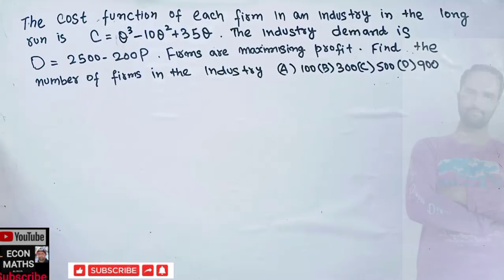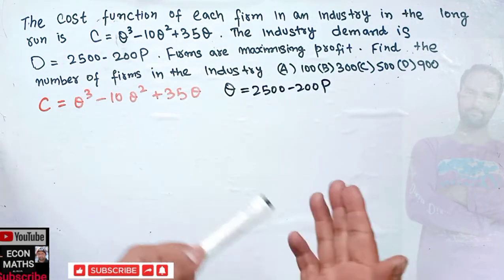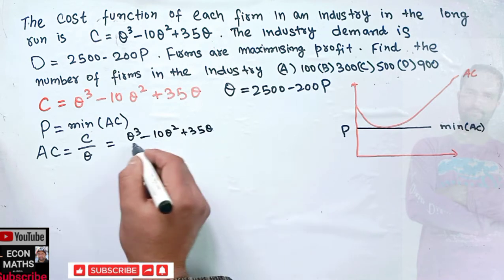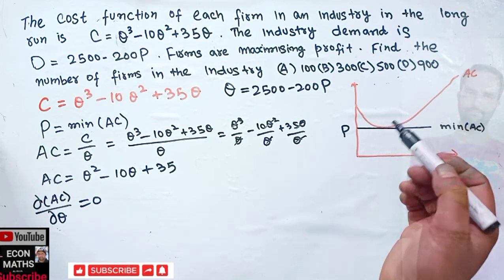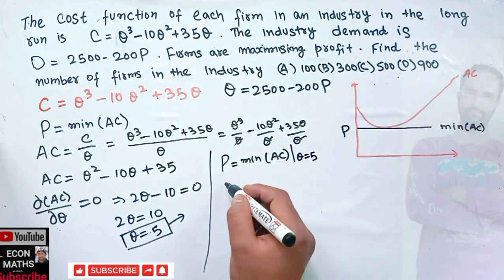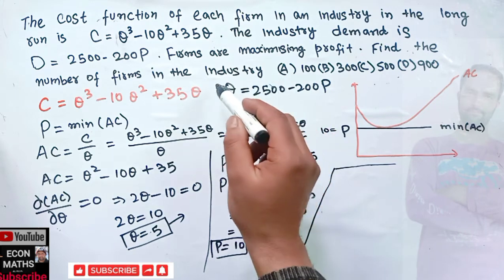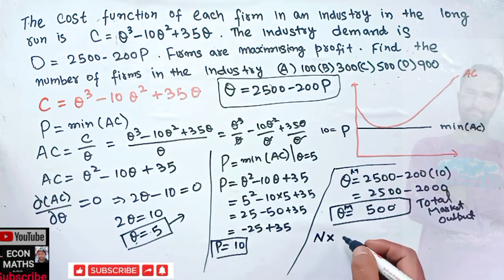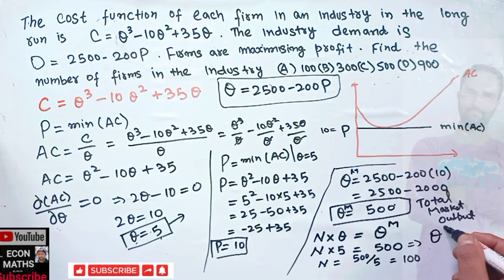number of firms in an industry from aggregate demand function and cost function|| Microeconomics